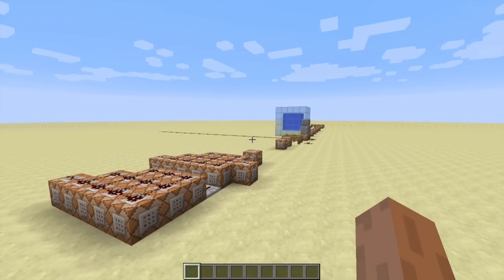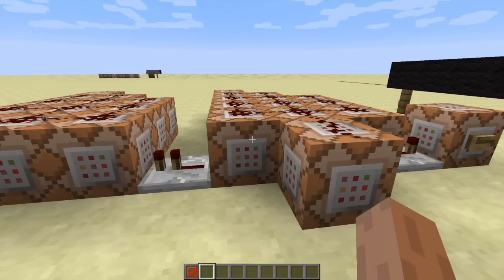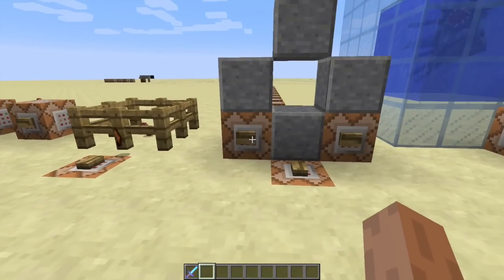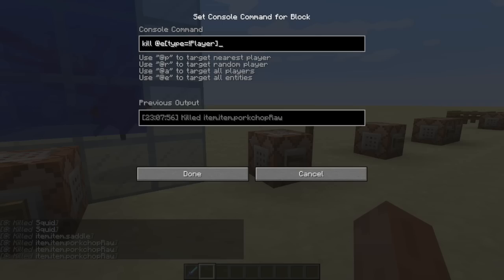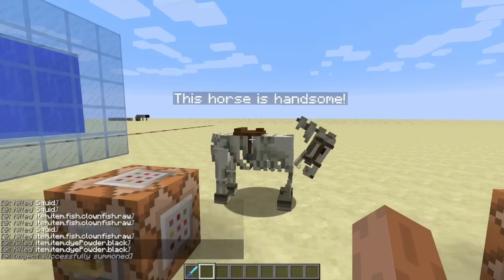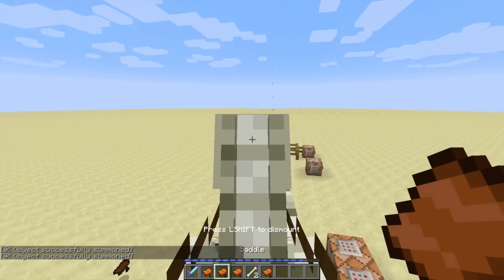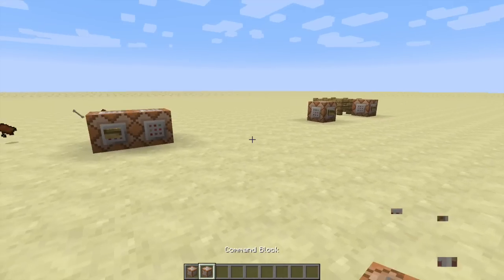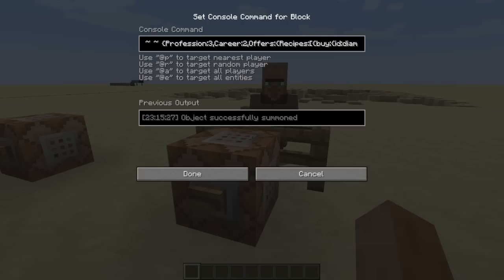Minecraft 1.8 Tutorial - All about DataTags! (ALL DataTags!) ᴴᴰ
I created a list of all DataTags currently ingame for you to download or view on the minecraftforums (See links below). In the video I also give you a quick introduction in case you're new to the topic, as well as some example setups. If you have a joy witnessing this gathering of lined up pictures, then ensure to leave a thumbs up and a comment, and if you're new to the crew, consider subscribing! Thank you very much and go have a lot of fun, go, NOW!! :)

► Linky Linky!

► List of all data tags (All those tags are explained in the downloadable document and on the MC-forums!):

► Used programs etc.:

• Screenium (Mac) [Recording]
• iMovie (Mac) [Video-editing]

Does anybody even read the description?